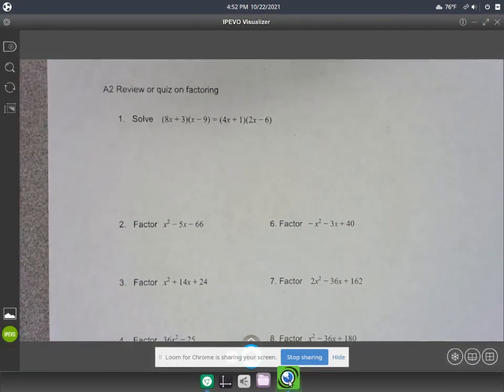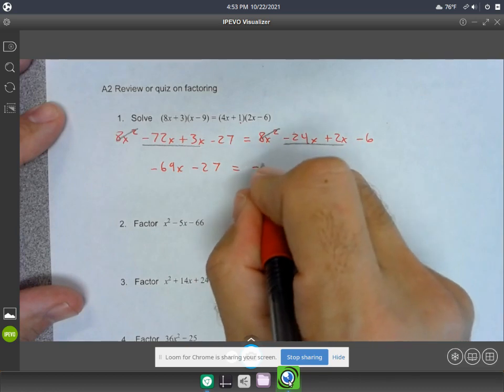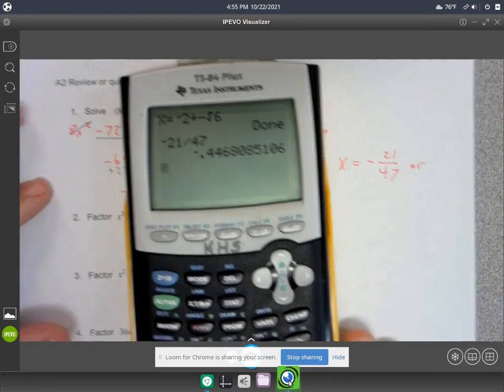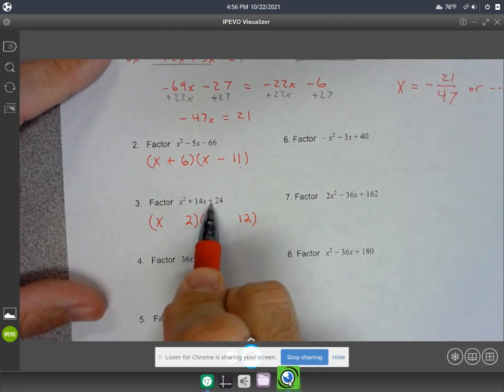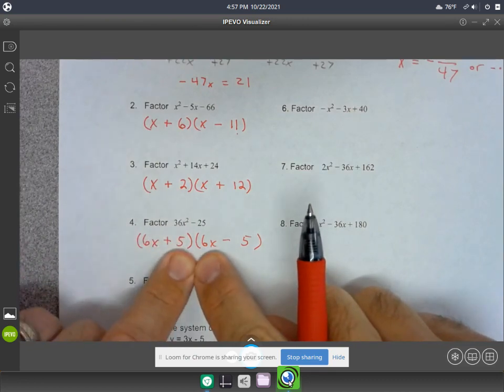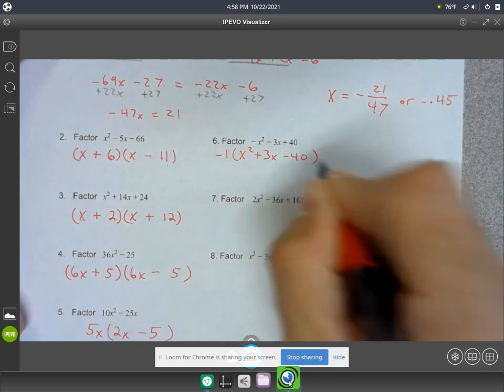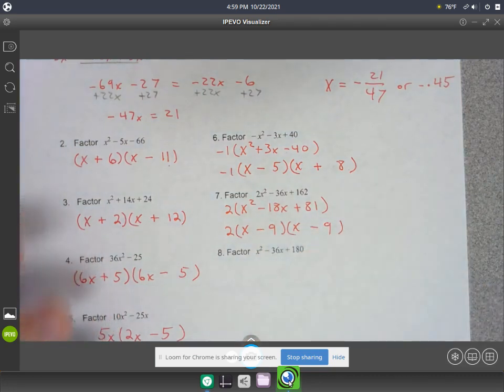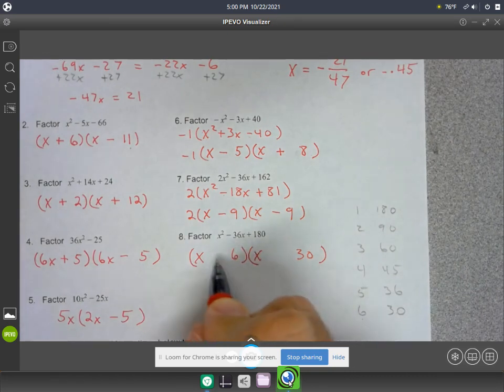A2 quizon factoring review 1 through 8